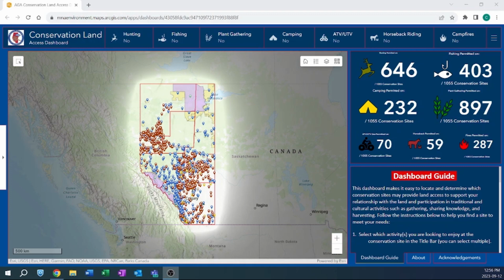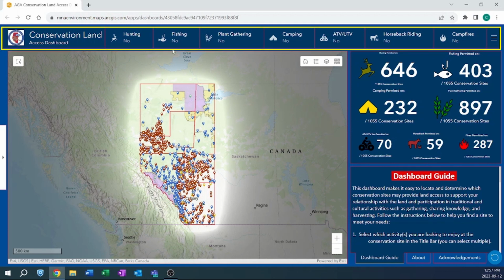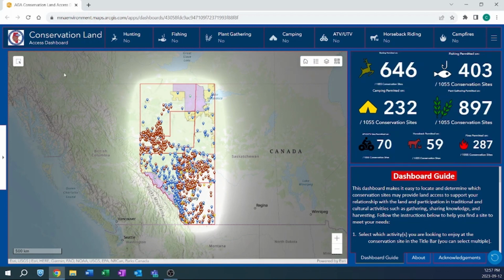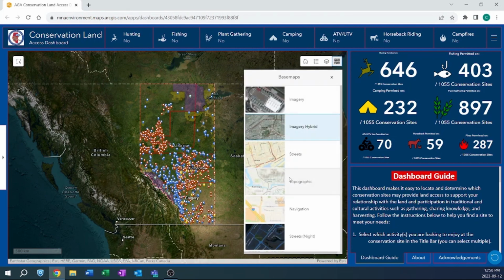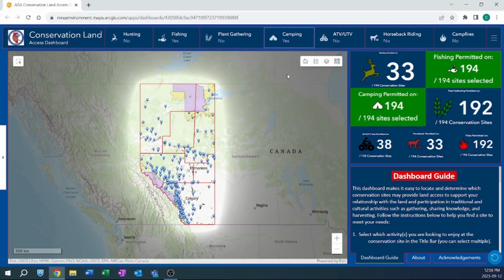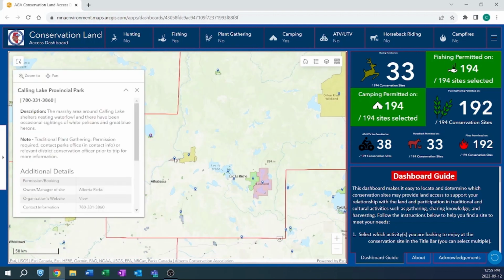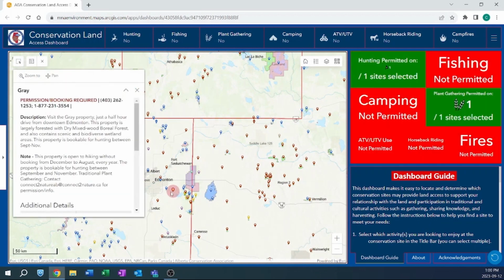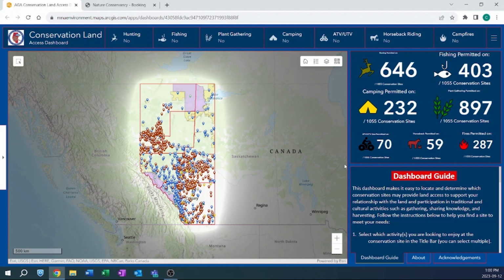Conservation Land Access Dashboard (CLAD) Desktop Tutorial Video